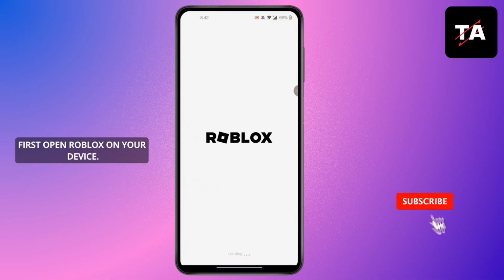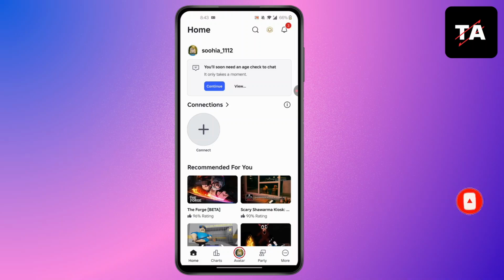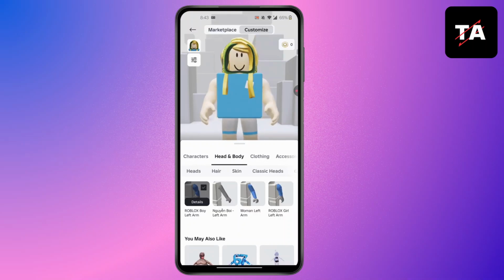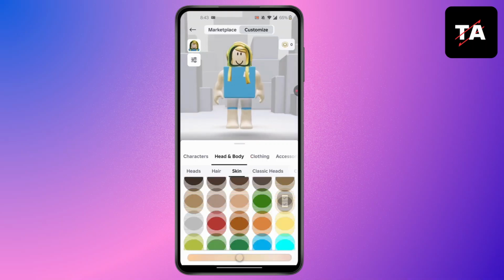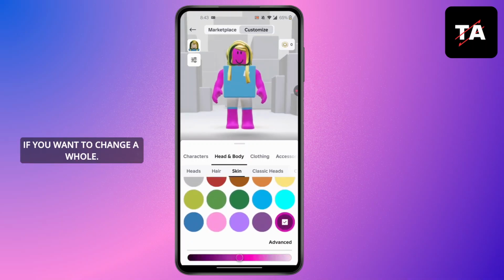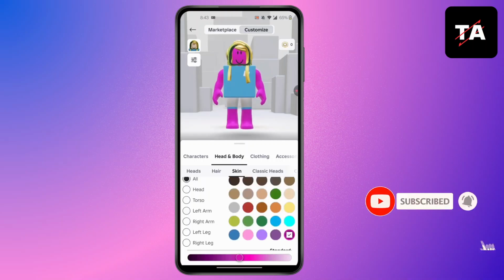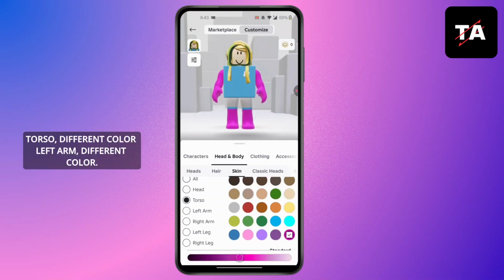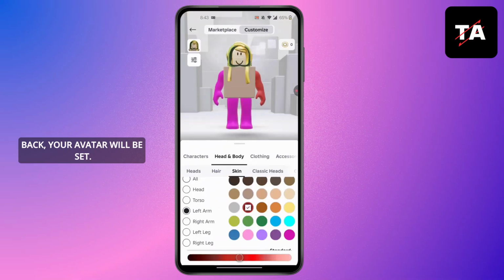How To Change Roblox Avatar Skin Color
Welcome to our step-by-step guide on How To Change Roblox Avatar Skin Color! If you want to customize your Roblox avatar and change its skin color, this video is for you. We’ll show you how to adjust your Roblox avatar’s skin tone, use avatar settings, and personalize your character’s appearance for a unique look. These simple steps will help you create an avatar that truly represents your style in Roblox.

In this video, we will show:
How to customize your Roblox avatar’s skin tone
How to update avatar settings for skin color
Tips for personalizing Roblox character appearance
How to fix issues when changing Roblox avatar skin color
How to create a unique Roblox avatar look